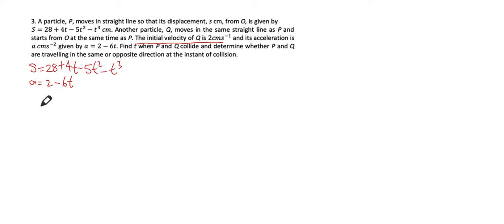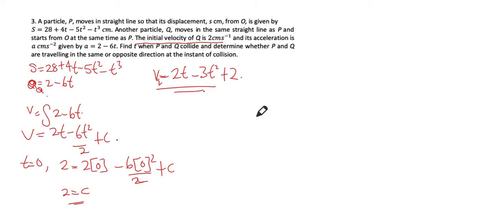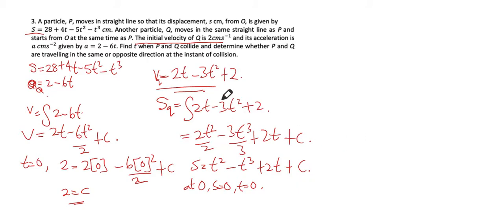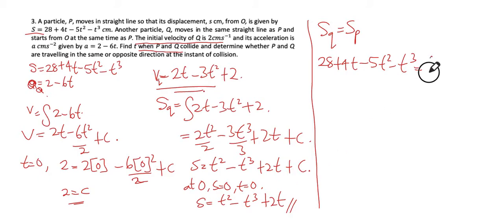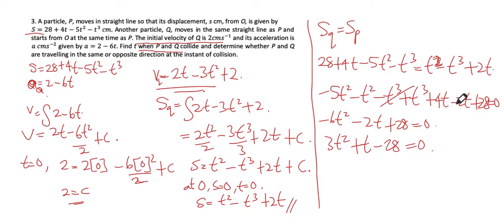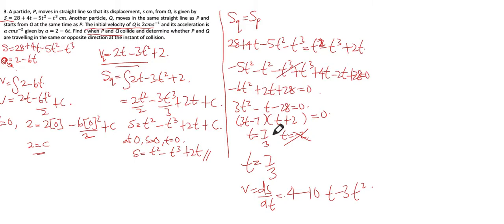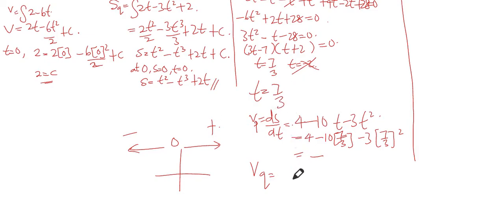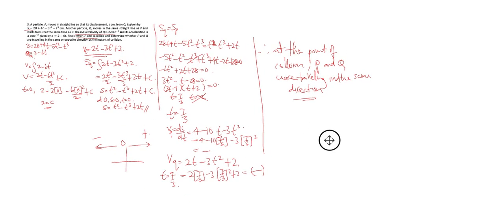Kinematics and Calculus Ex 3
A level Mechanics – Kinematics and Calculus. In this video, I have explained about examples involving motion in a straight line involving calculus examples and exam questions.